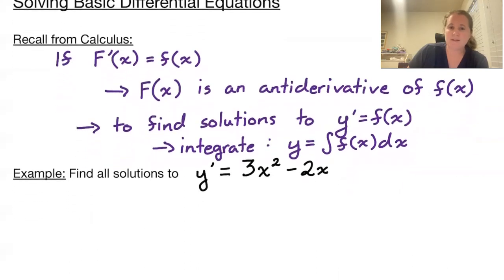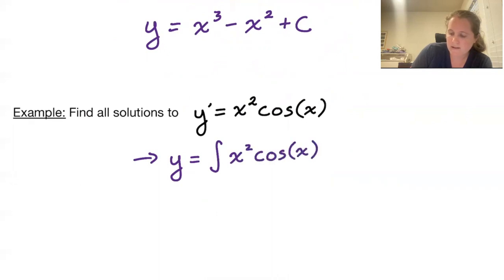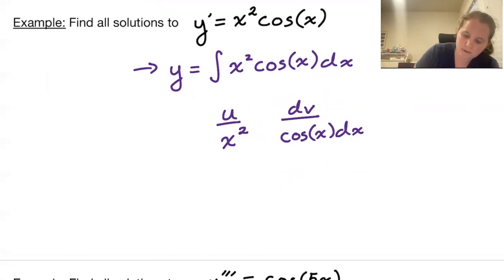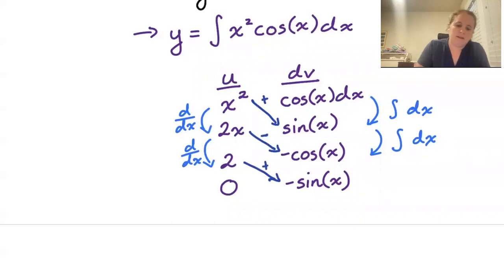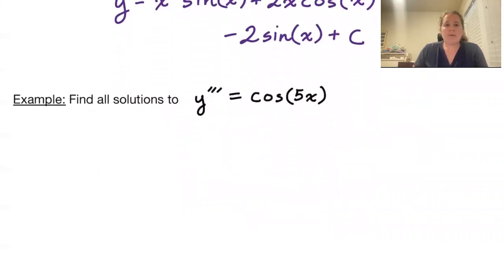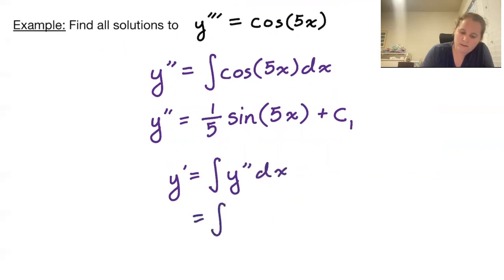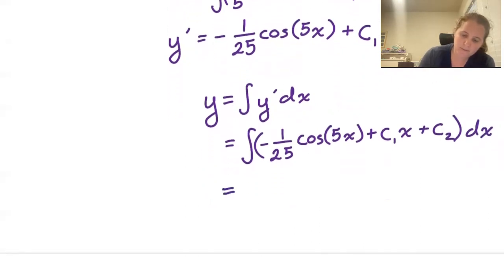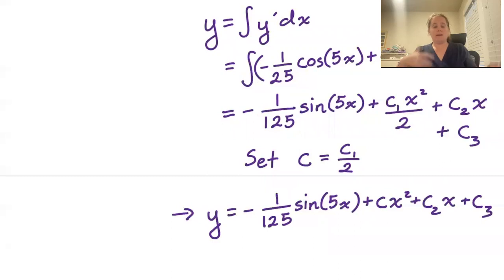DiffEQ Section 1.2, part 3: Solving Basic Differential Equations